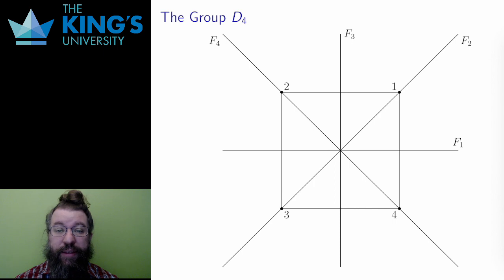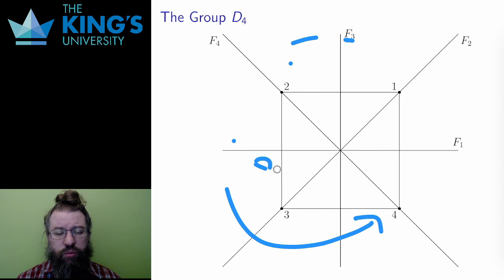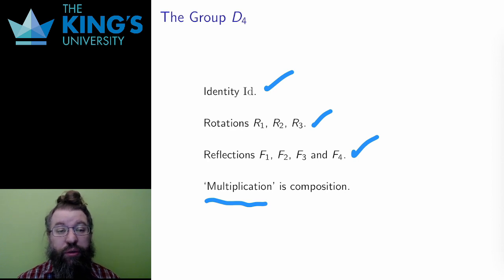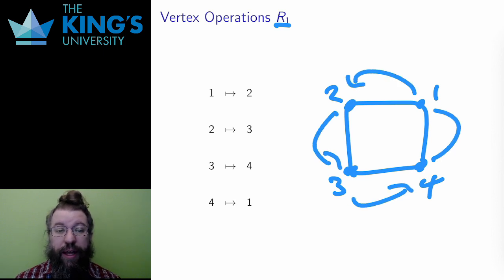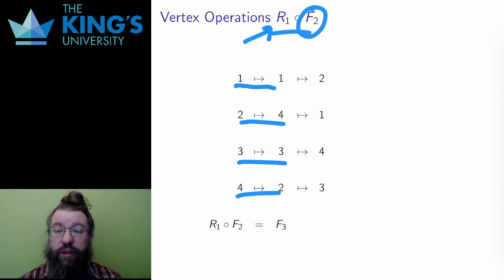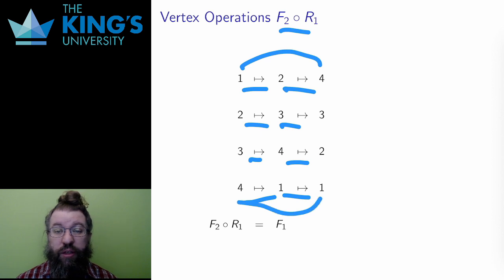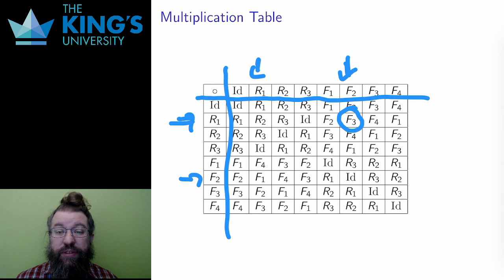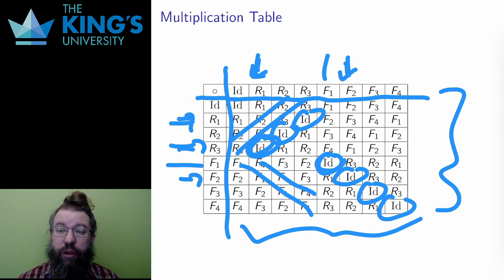Math 310 Week 9 Video 2